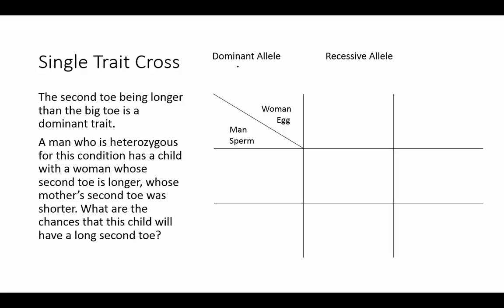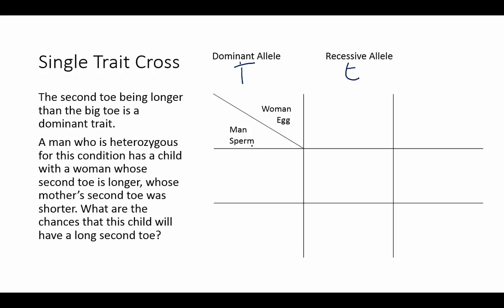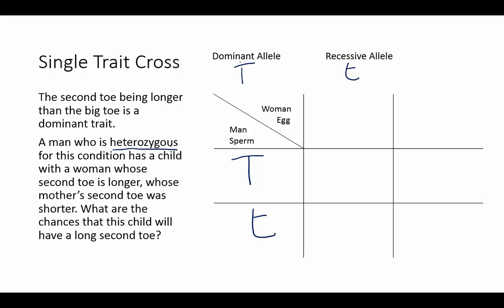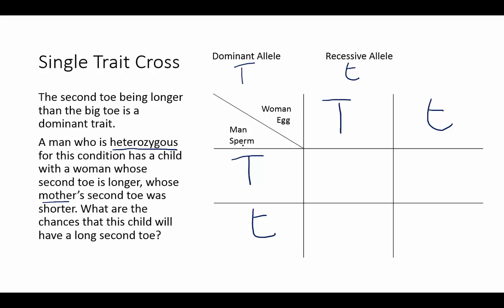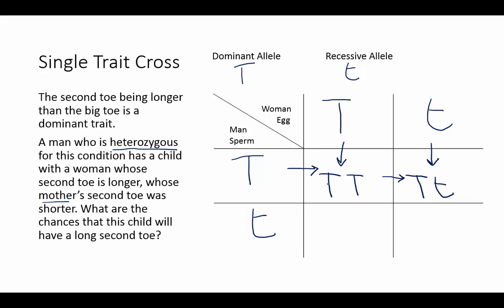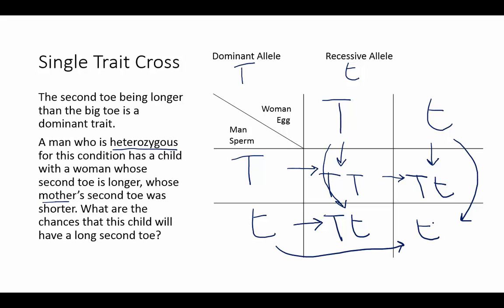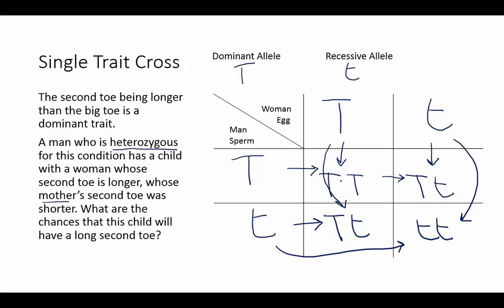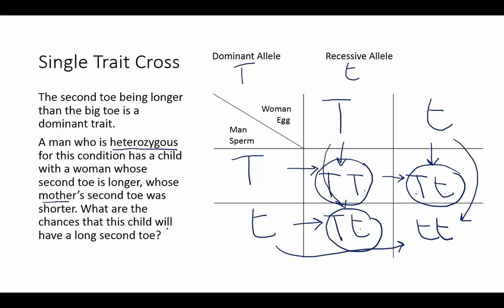Punnett Square Example - One Trait Cross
This video looks at an example of a single trait cross using a Punnett Square.